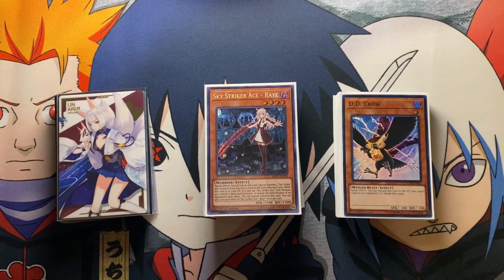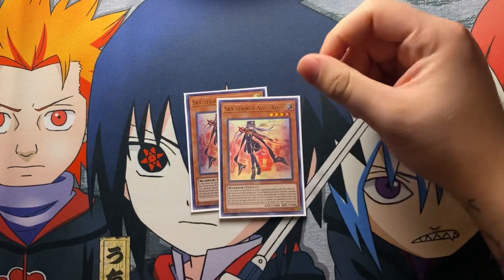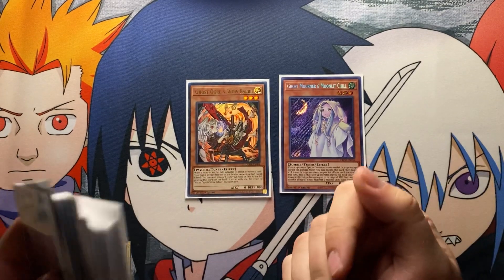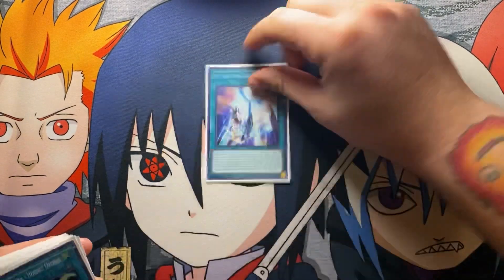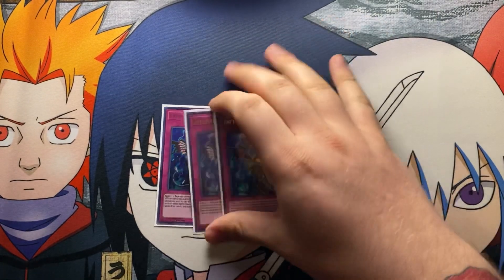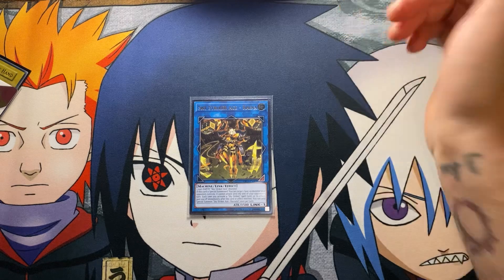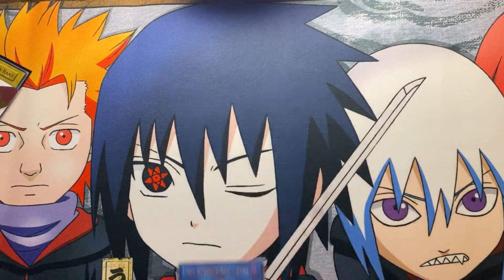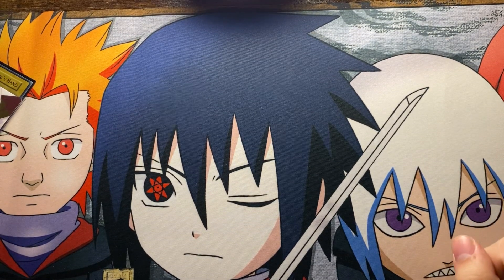Sky striker deck profile JUNE 2020